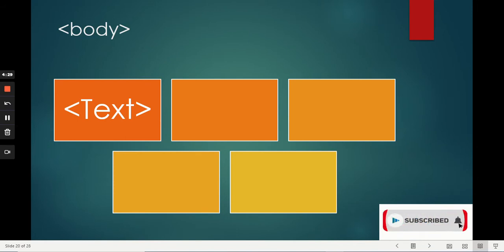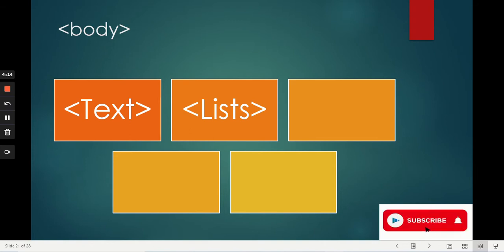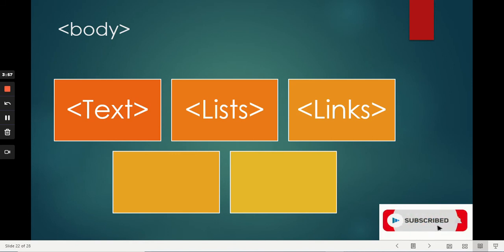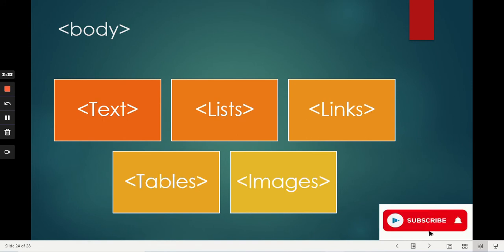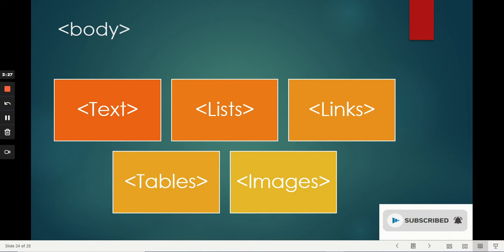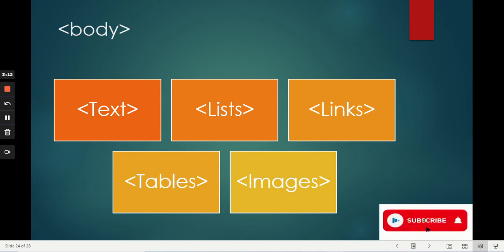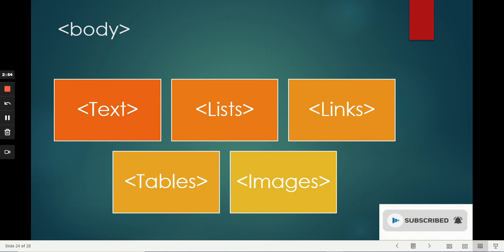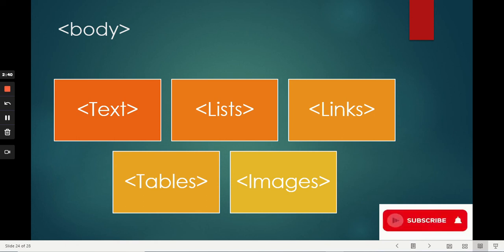HTML Fundamentals | Working with HTML Documents - Module 1 | The Body Element Part 5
Learn the primary building block of web development: HTML. Get a firm understanding of how HTML markup becomes web pages with images, text, and lists.